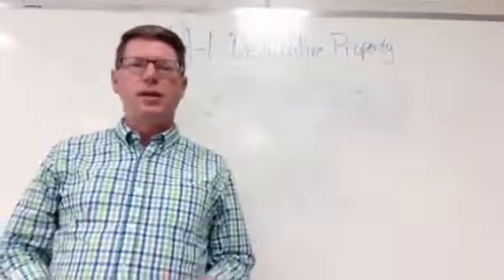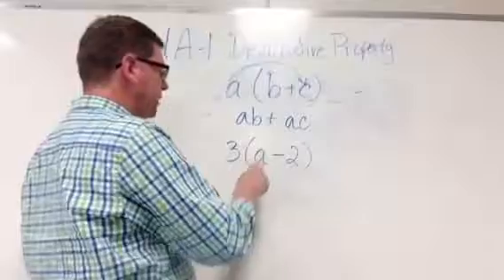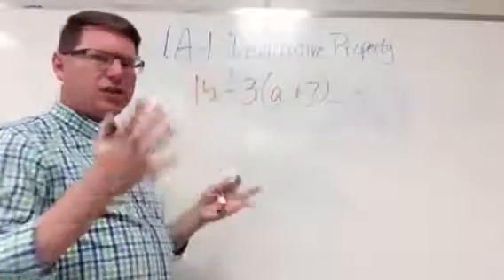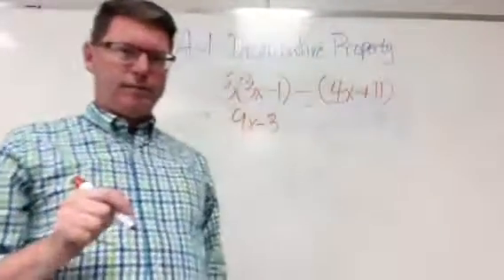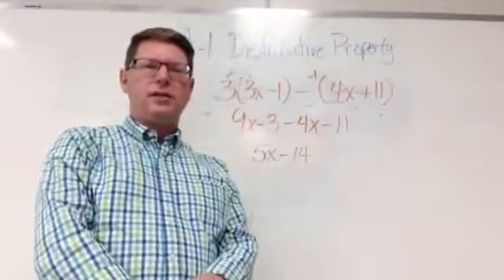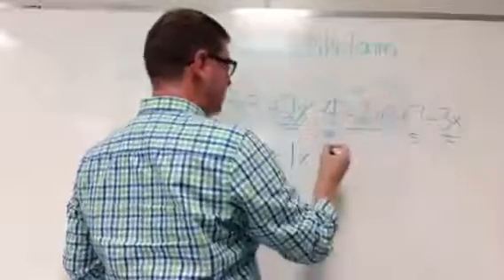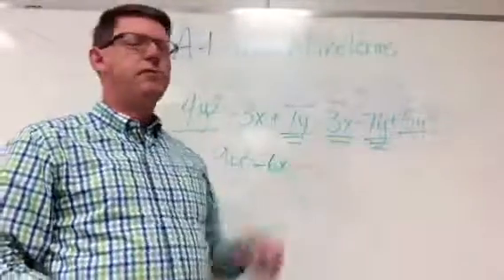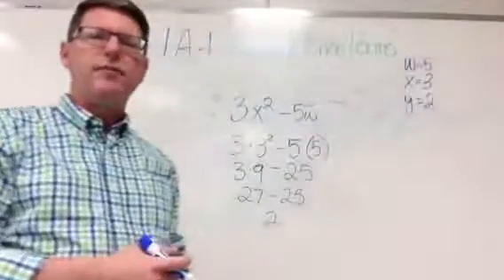ALG-1A-1 Distributive And CLT